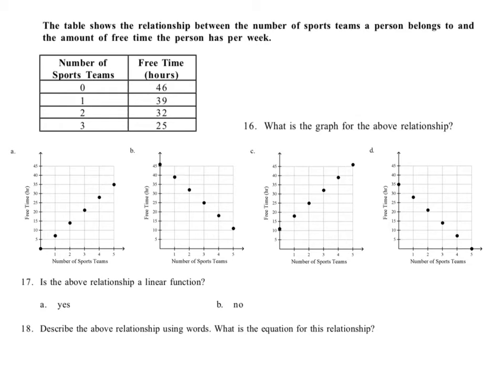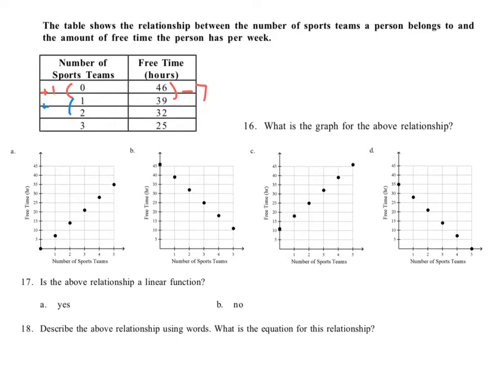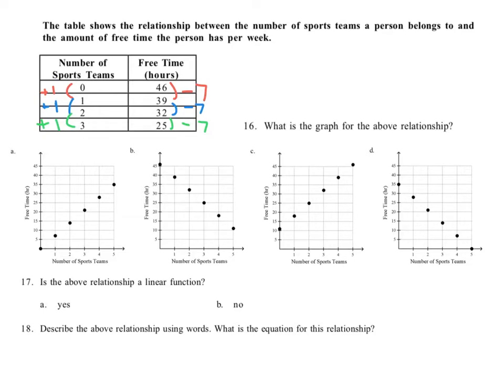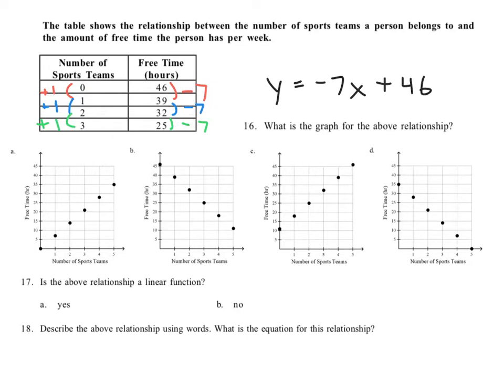Alg 1 Unit 4 Study Guide #16-18